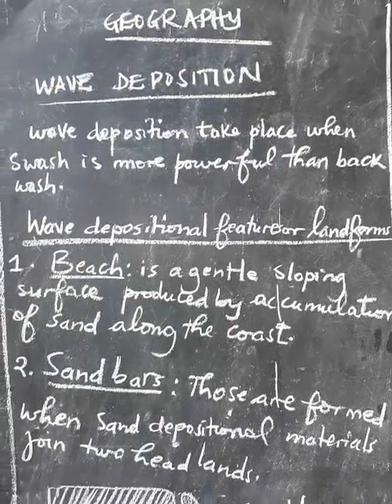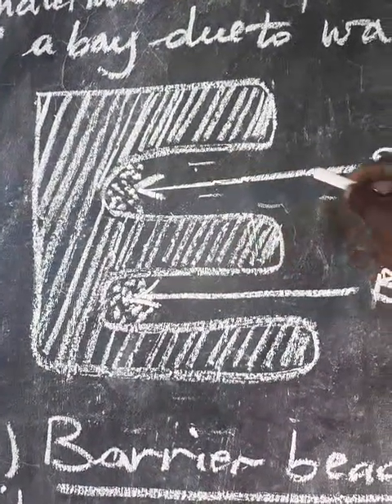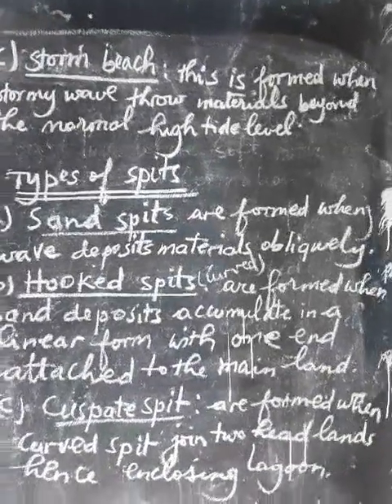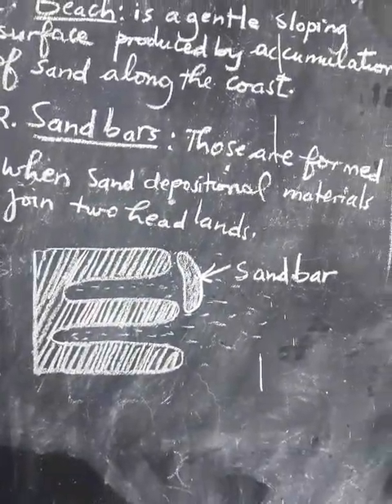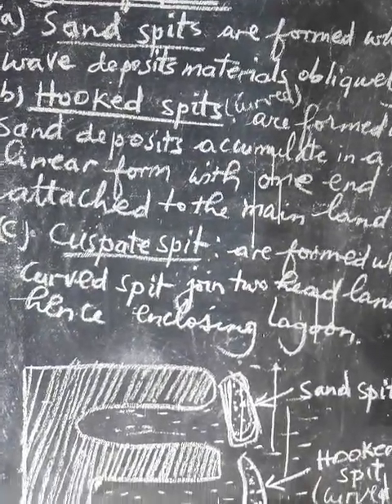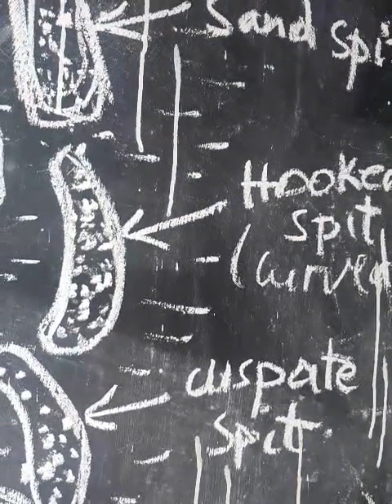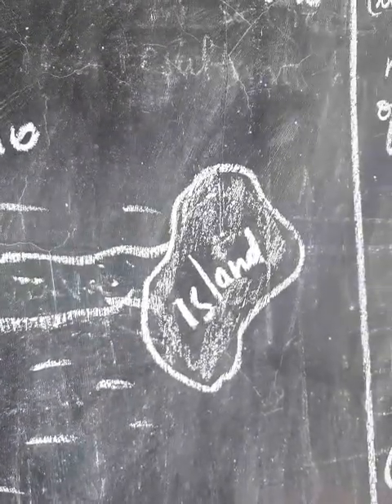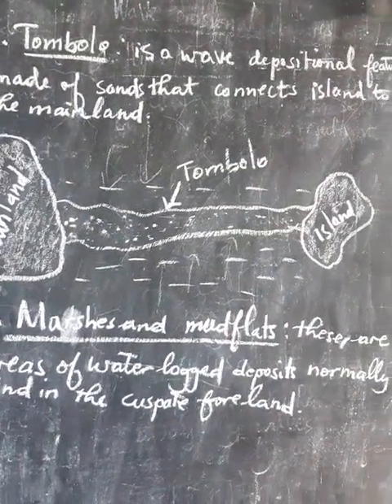Wave depositional landforms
Landforms resulting from wave deposition